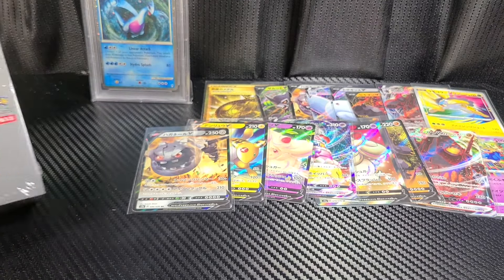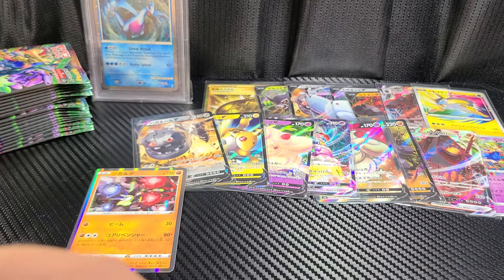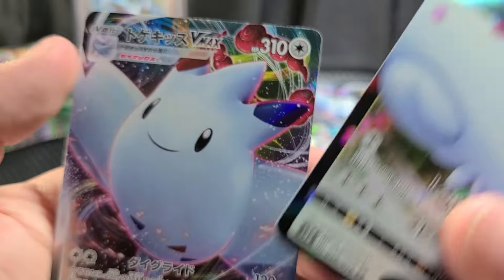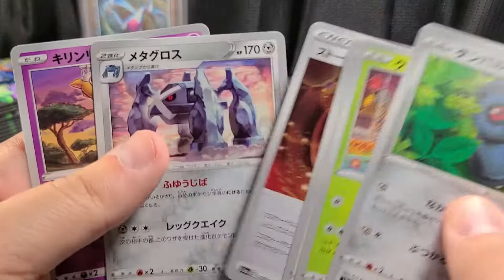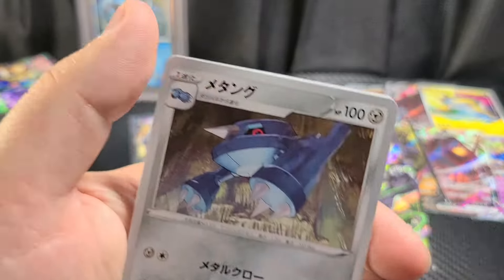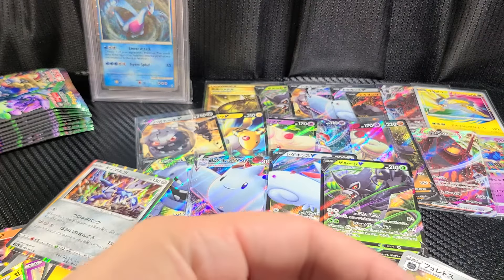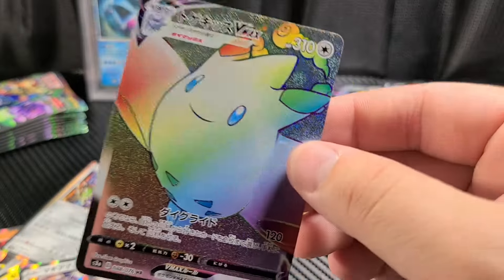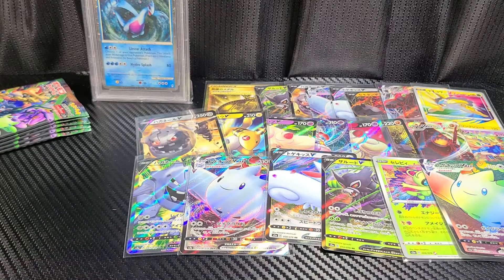Legendary Heartbeat part 3 of 3 the final opening and recap!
Opening the third box from my purchase. Pokemon pokemontcg pokemonjapan